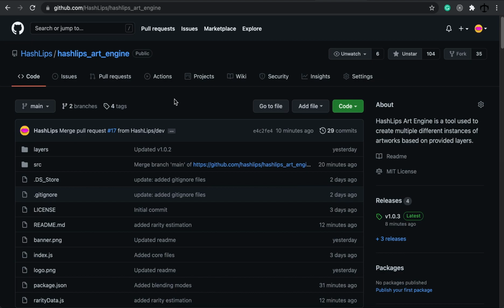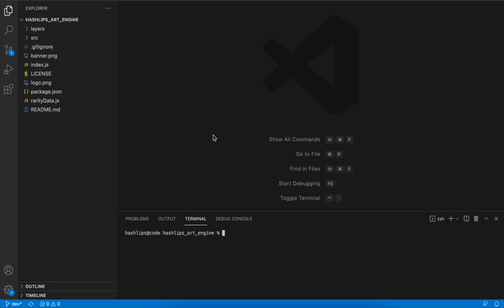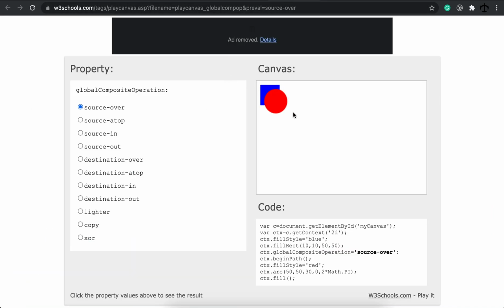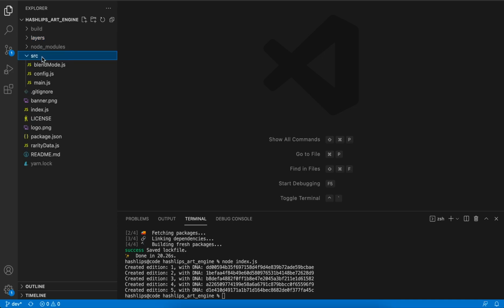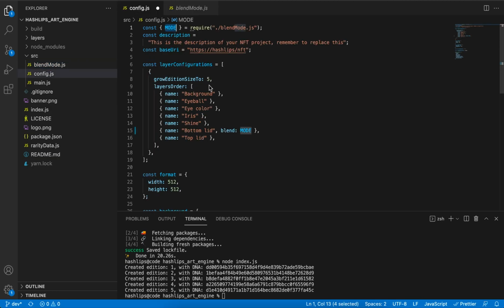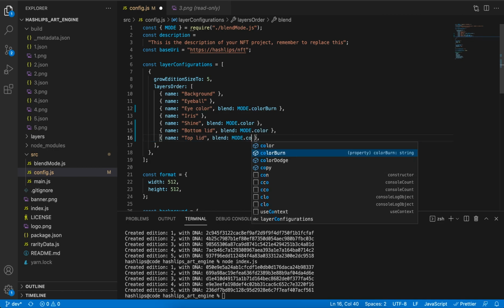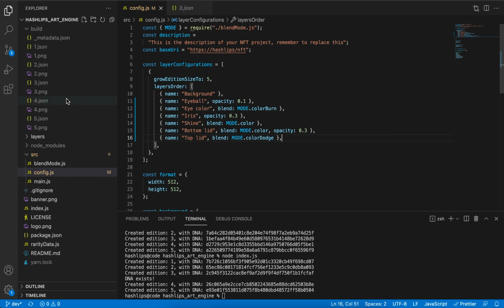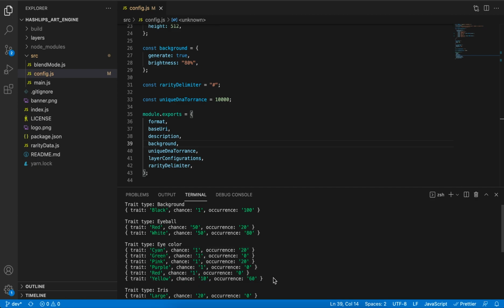Create 10000 generative NFTs : Artworks with code part 4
We will start our journey again, we will go back to the basics of the art generator program. I made the following changes:

1) Added blending modes
2) Metadata re-formatted
3) Node rarityData.js